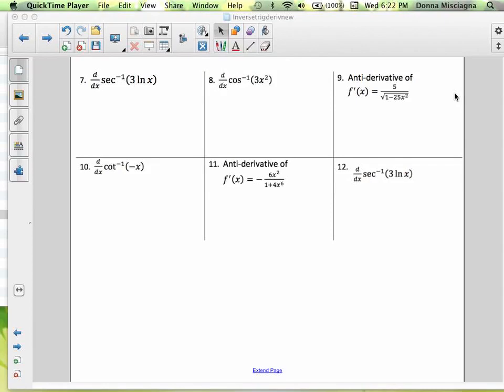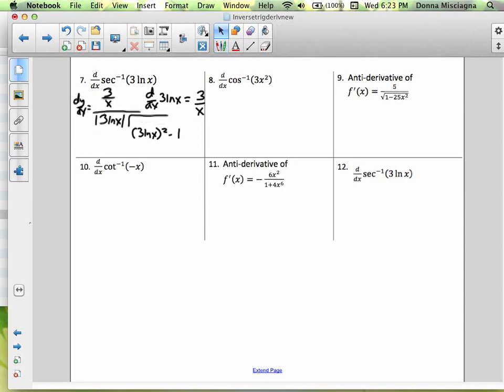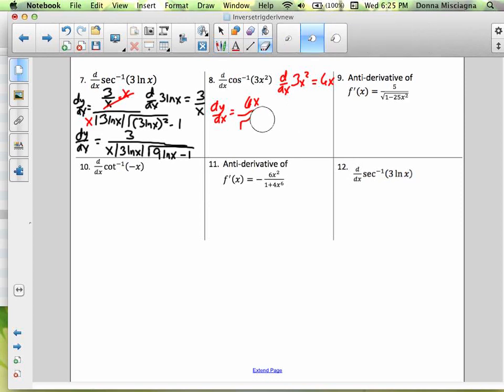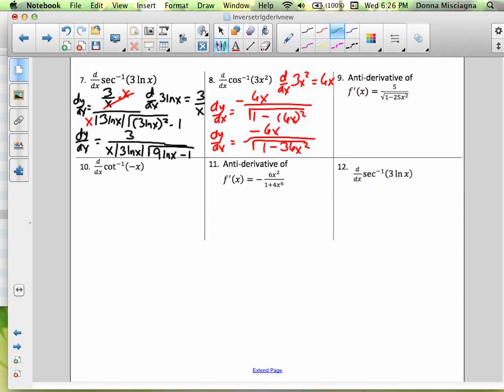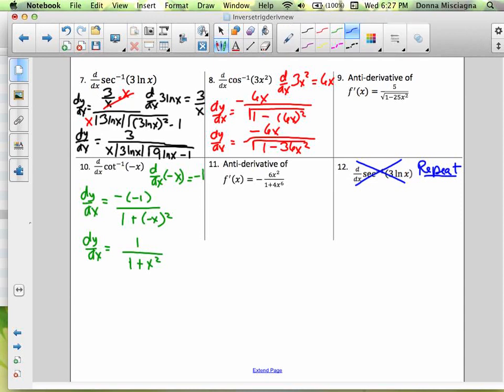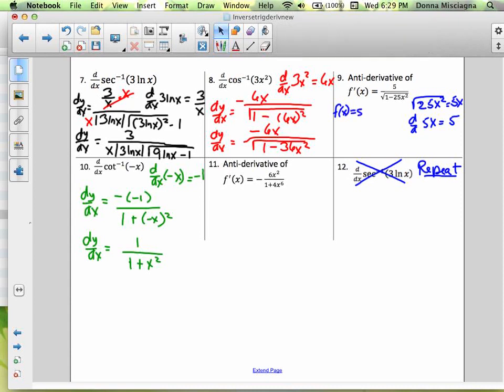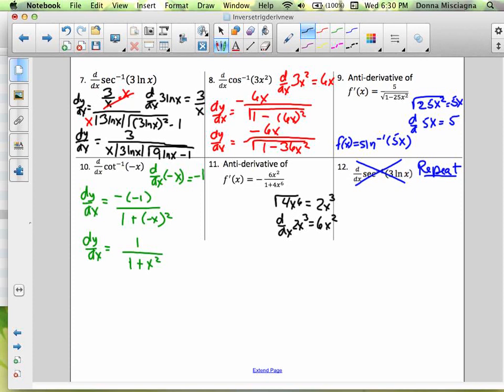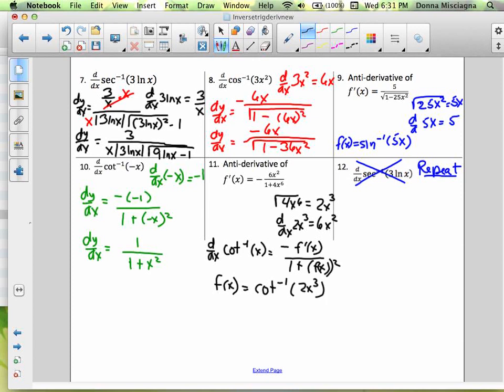Inverse trig derivatives B Broadband